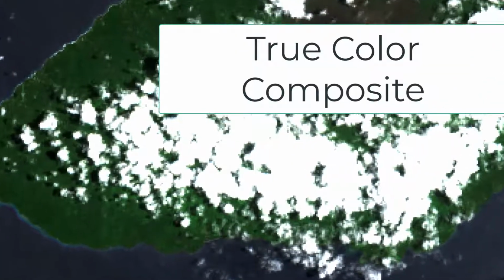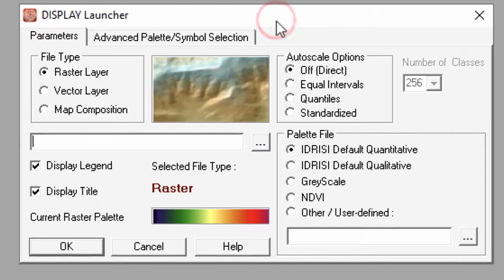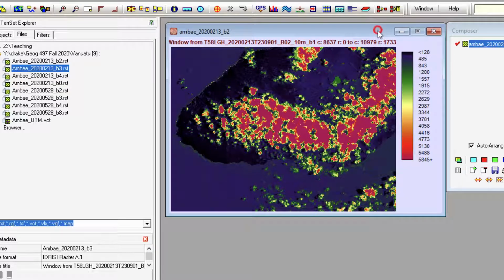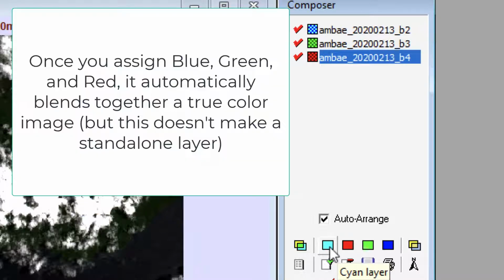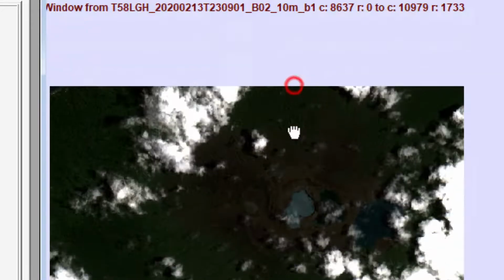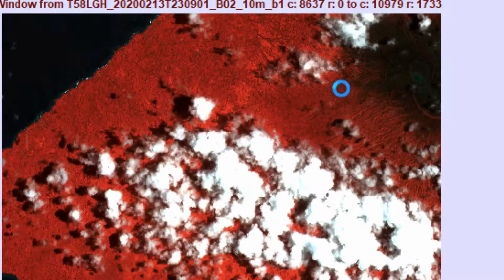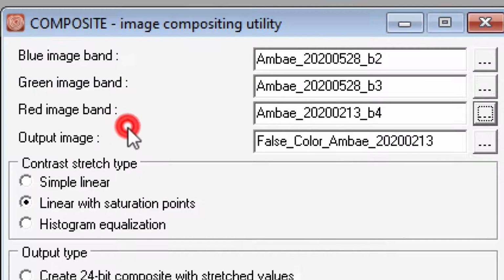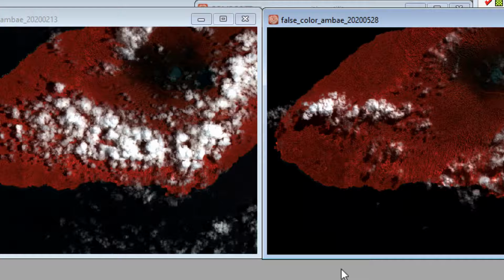Create True Color Composite and False Color Image in TerrSet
**shortcut links below**
This tutorial shows you how to use Sentinel 2 satellite images in TerrSet. You will make temporary composite images in the composer window. You will also use the COMPOSITE tool to make True Color Composites from the blue, green, and red bands; and False Color Images from the blue, green, and infrared bands.

[0:00] [How to add separate bands (blue, green, red) to a composer window]
[3:30] [Make a temporary True Color composite using the composer]
[6:21] [Use the composite tool to make a standalone layer]
[8:03] [Make a False Color image]
[12:18] [Watch out for this common mistake]